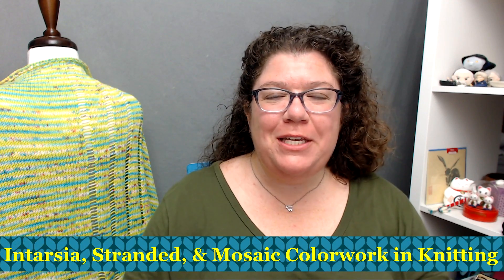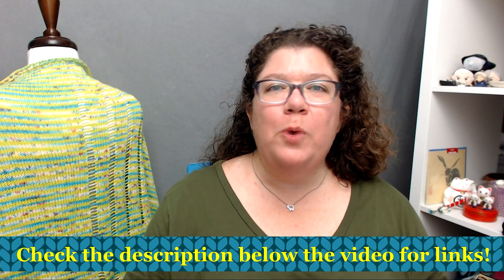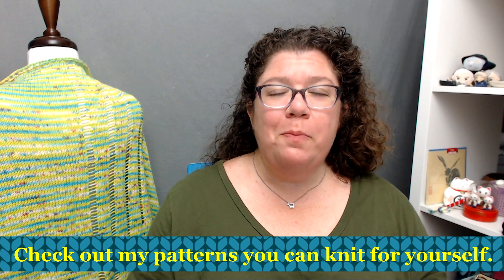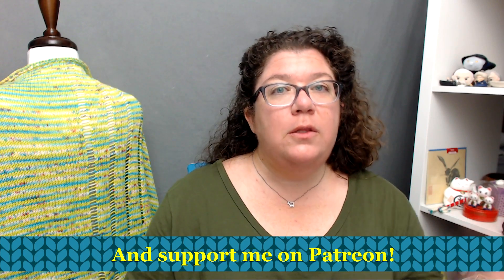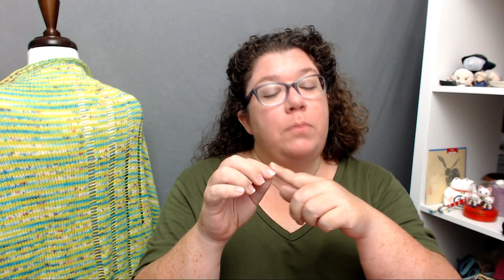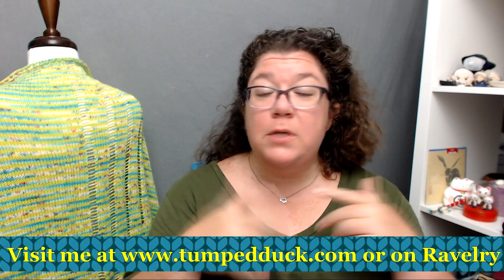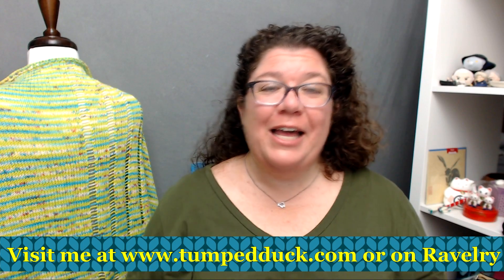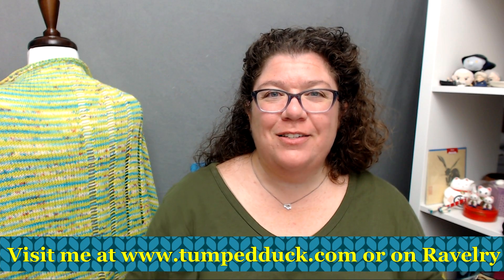Colorwork Knitting - Explaining Intarsia, Stranded, and Mosaic Techniques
The shawl on my silent partner is Fun Run which can be found online in the following locations:

Photograph © 10 Hours or Less